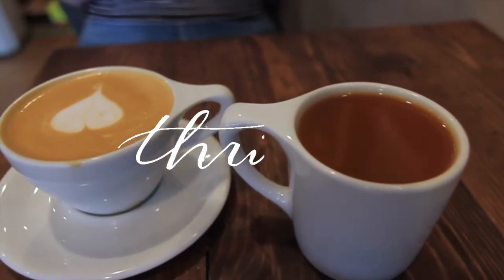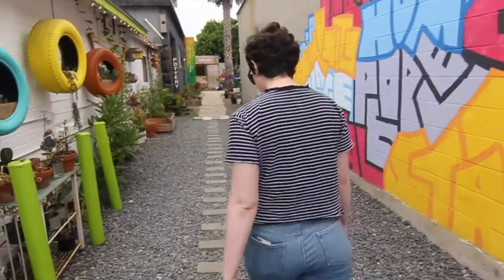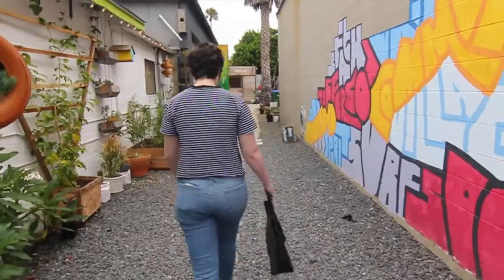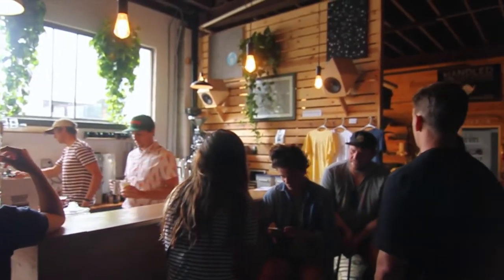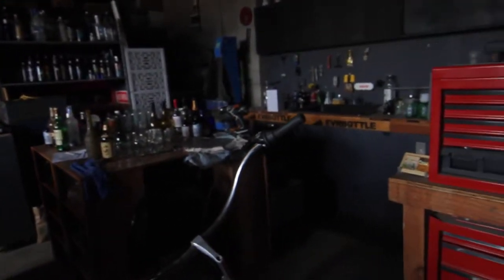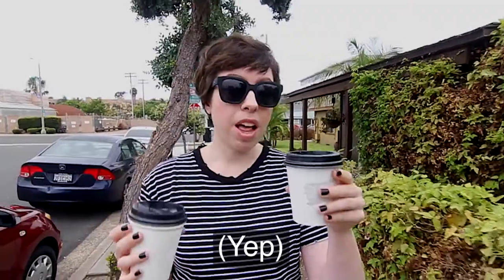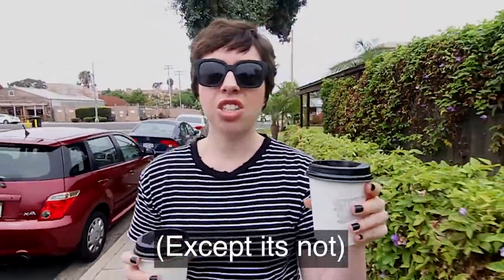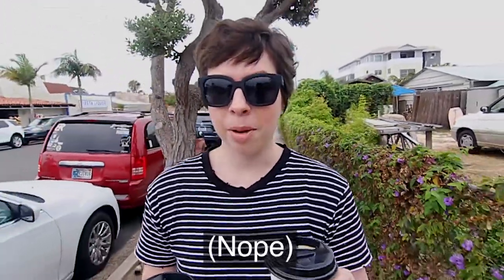San Diego Coffee Shop Guide - North County Coastal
San Diego has plenty of amazing coffee shops. I try to go to a new coffee shop every weekend,  so I decided to make a guide of my favorite ones. Be sure to check out my blog post for full details!

For the full list of places and ratings for each, see the written blog post.